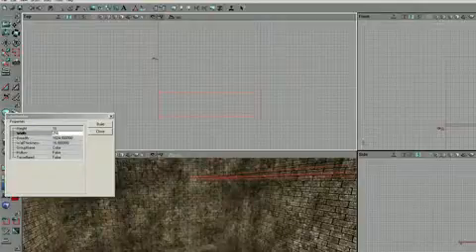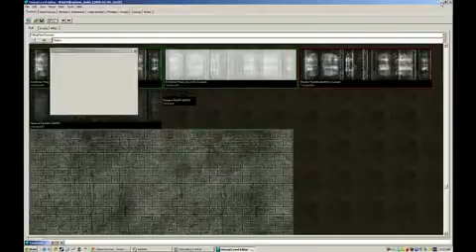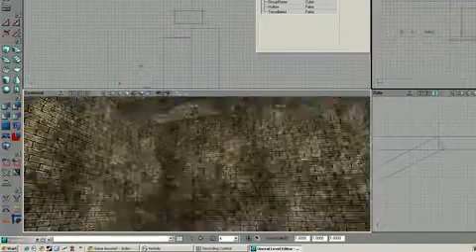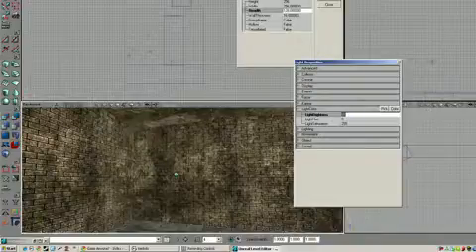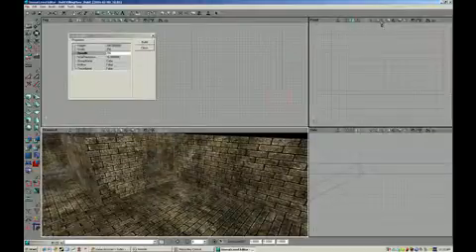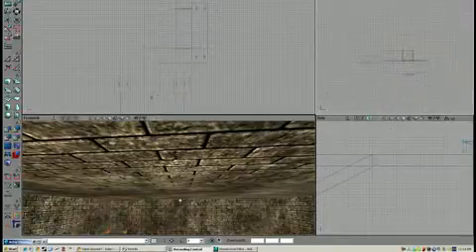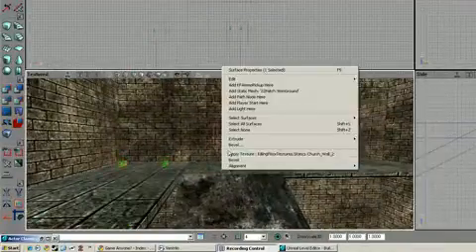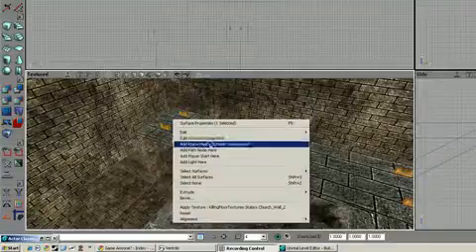Killing Floor Simple Map Making